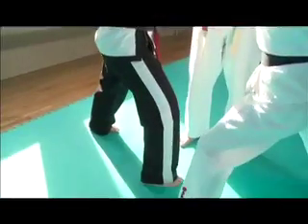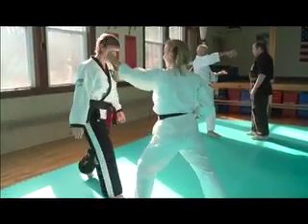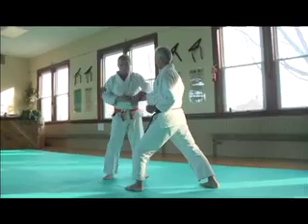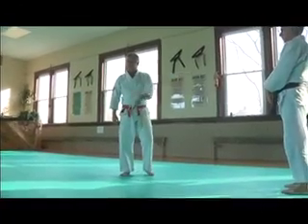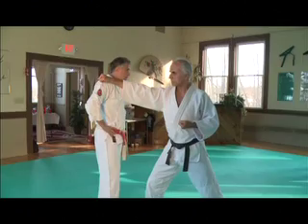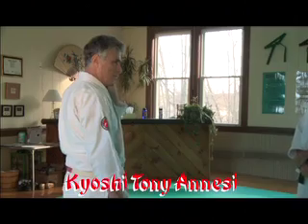Aspects of Alignment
The study of alignment is more varied than it first appears. The principle can apply to judo grips, facing a karate sparring partner, or arranging one's limbs to make an aiki throw easier. Using examples from judo, kararte, aiki, and Takeshin Seiken Budo, Kyoshi Annesi explains the richness of this seemingly simple principle.